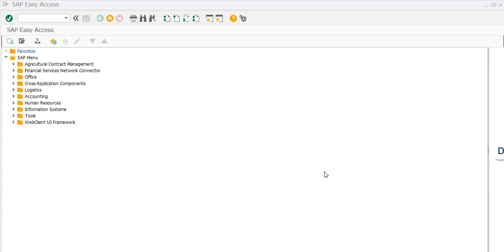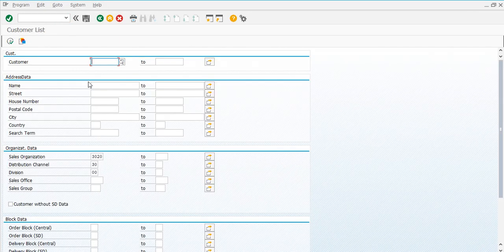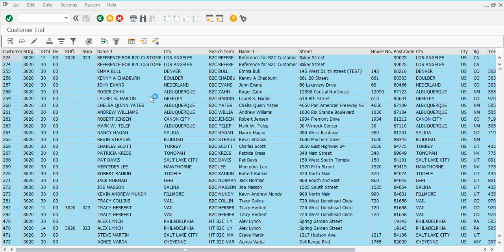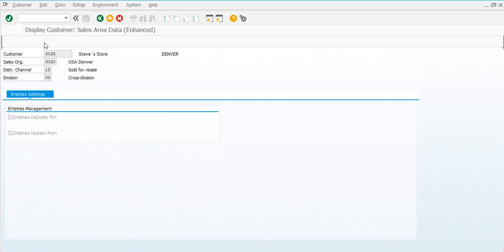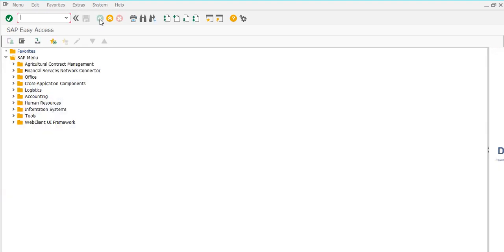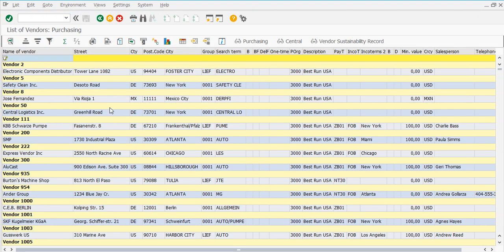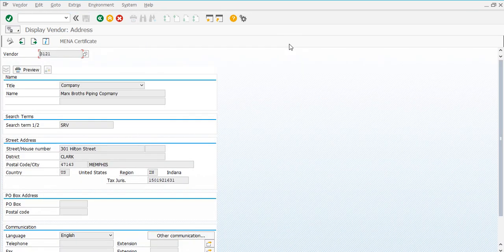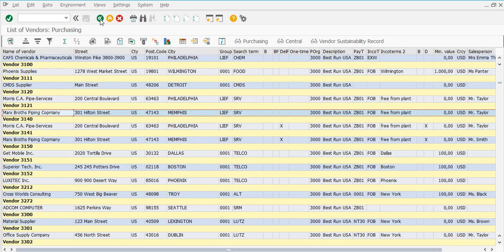list of customers in SAP | list of vendors in SAP | how to check customers list in sap?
how to check customers list in sap? how to check vendors list in sap? list of customers in SAP | list of vendors in SAP